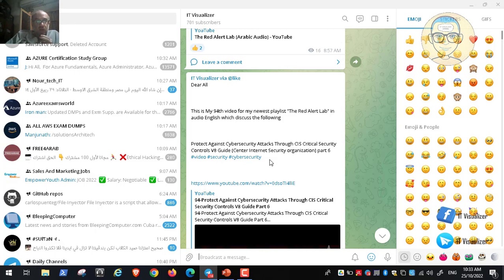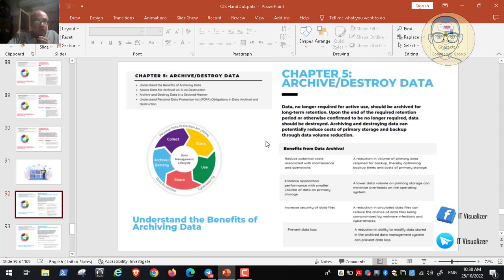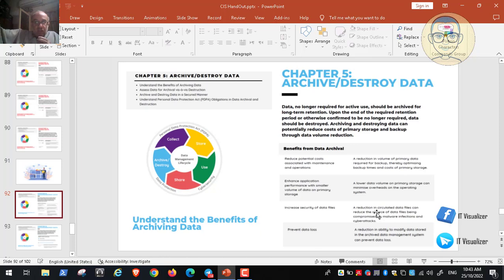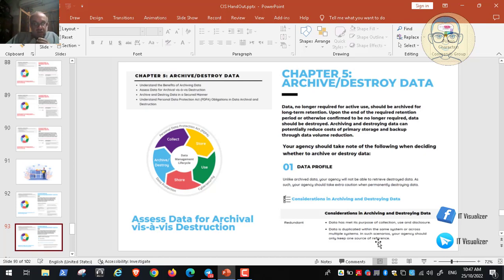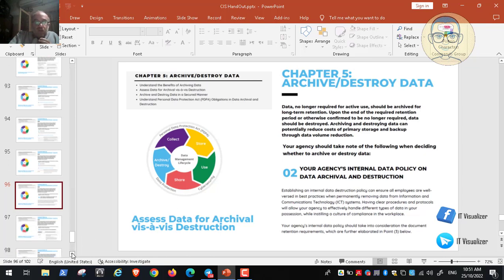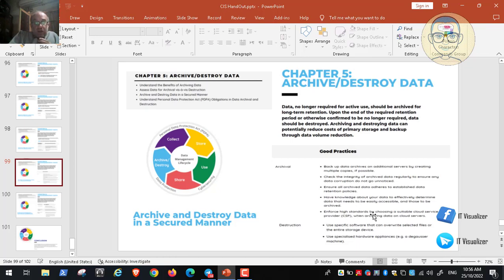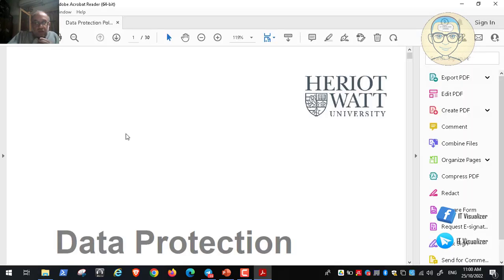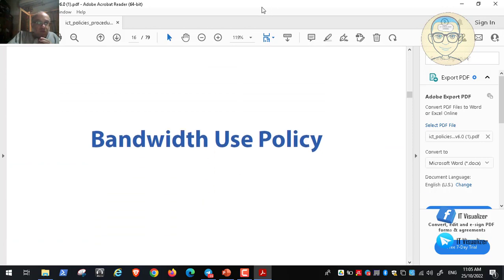95-Protect Against Cybersecurity Attacks Through CIS Critical Security Controls V8 Guide Part 7